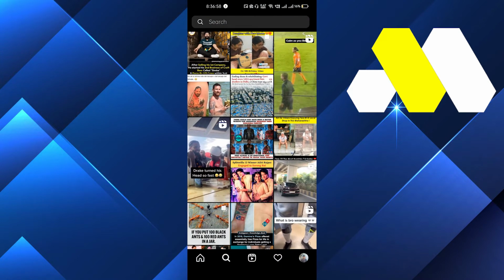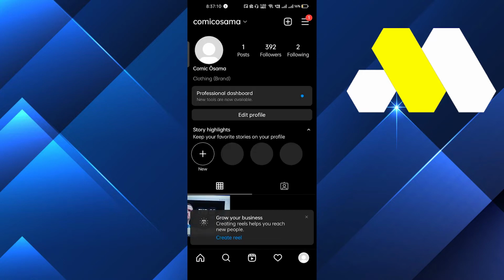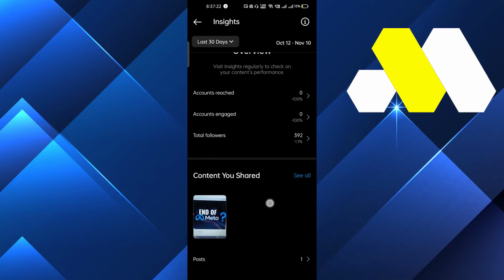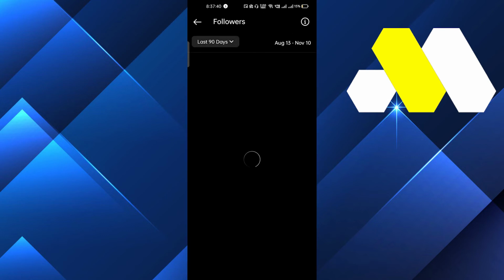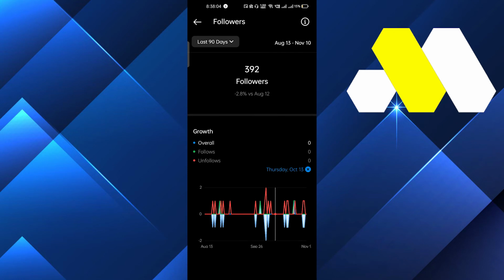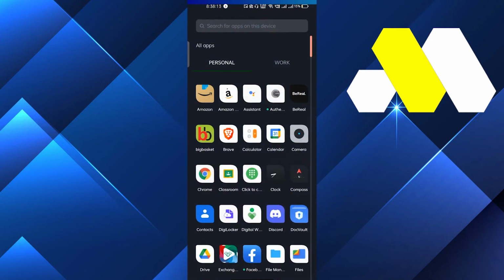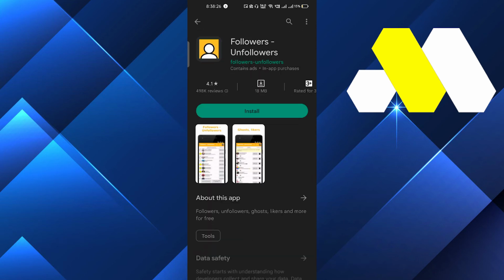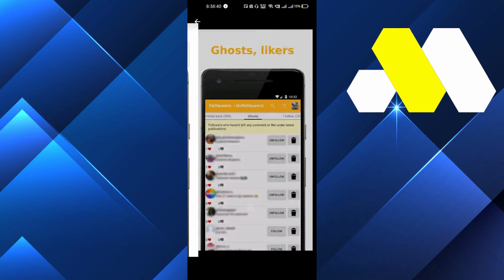How To See Who Unfollowed You On Instagram (New Method!)